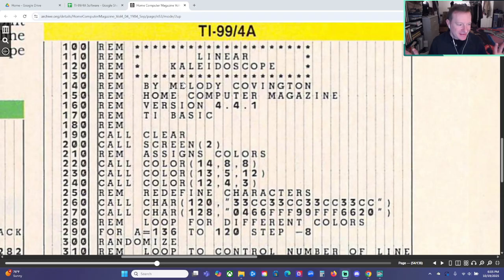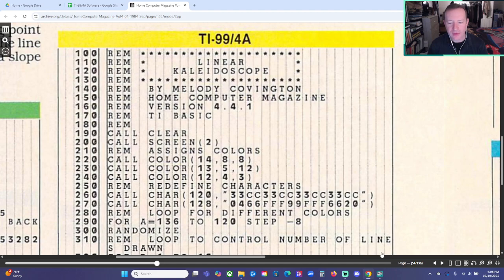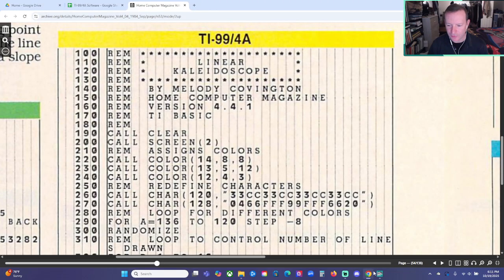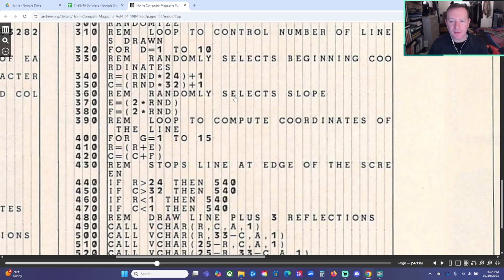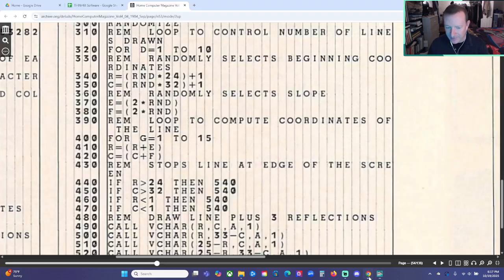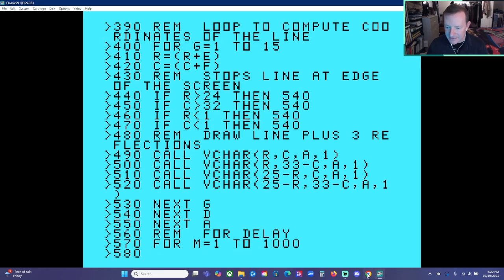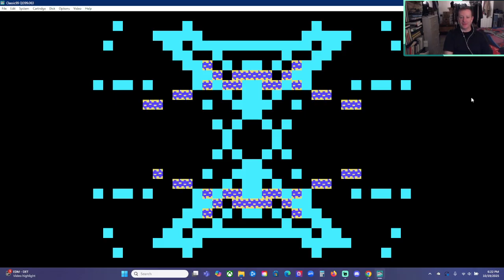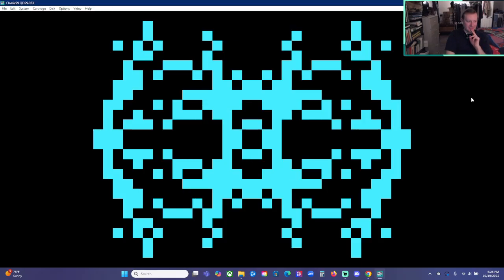"Linear Kaleidoscope" TI BASIC Type-In Program by Melody Covington, Home Computer Magazine, Vol. 4,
"Linear Kaleidoscope" by Melody Covington
Texas Instruments TI-99/4A TI BASIC Type-In Program
Home Computer Magazine, Vol. 4, No. 4